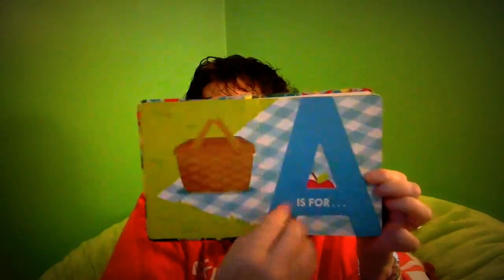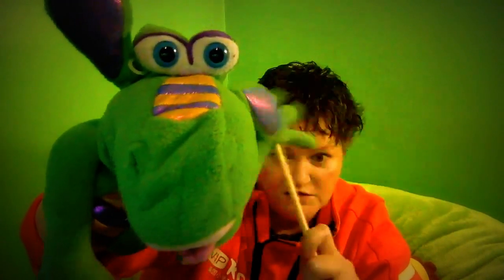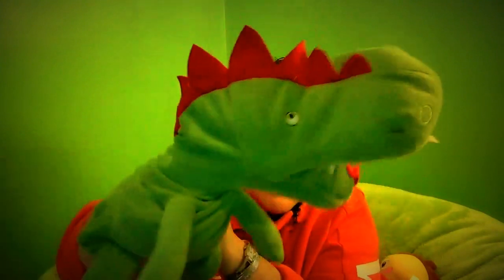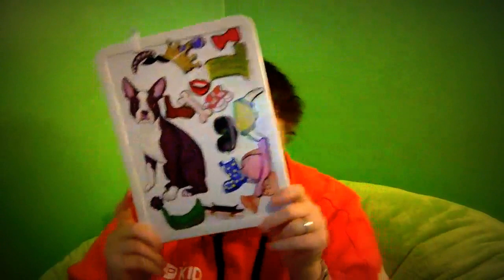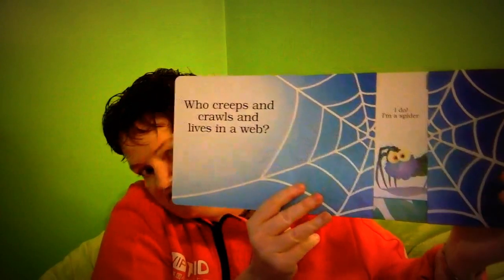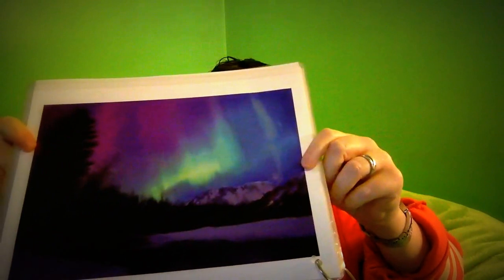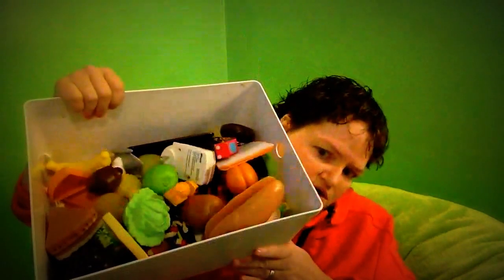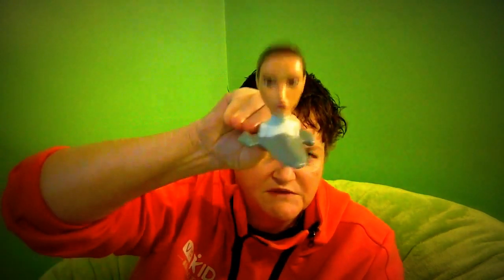VIPKID: PICKING PROPS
In my second video on being an awesome online teacher, I introduce my very favorite props to use with students.  At one time I purchased many, many props.  I have narrowed them down to my very favorite for you.